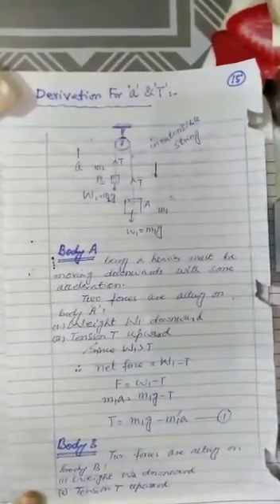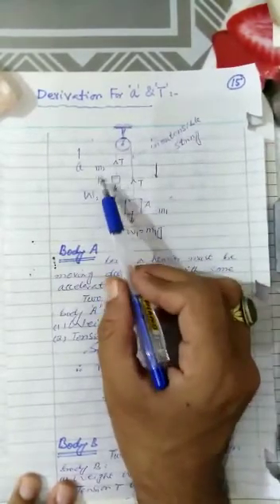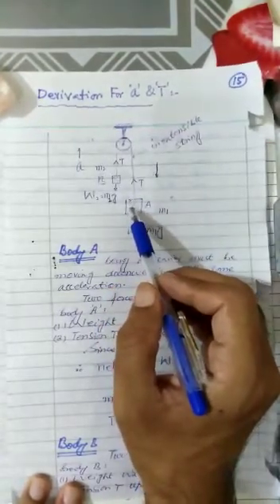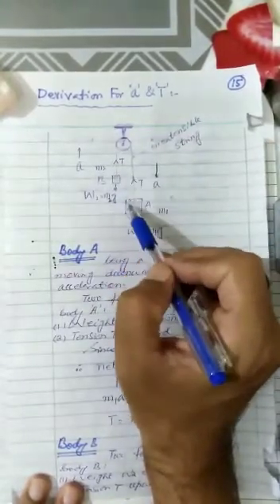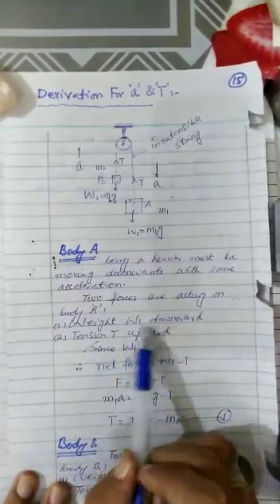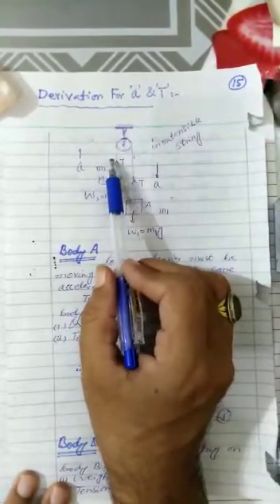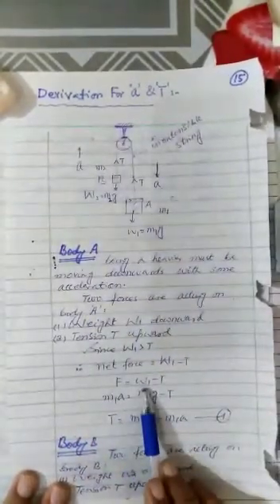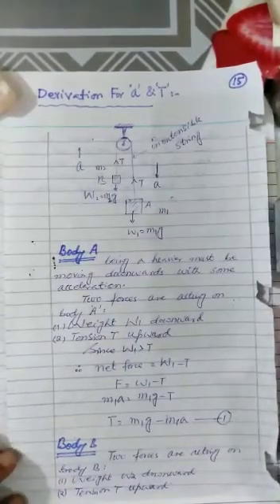Physics,book 9,chapter 3,lecture 15, derivation of a and T